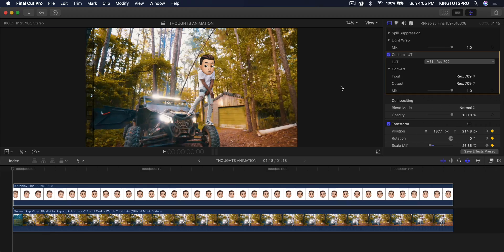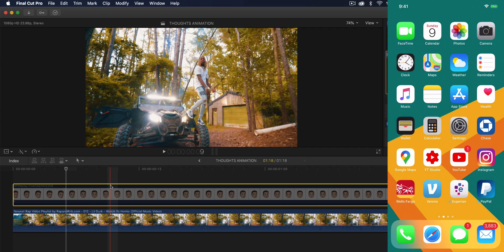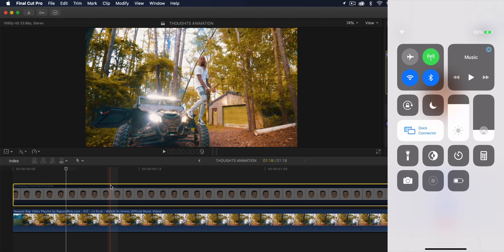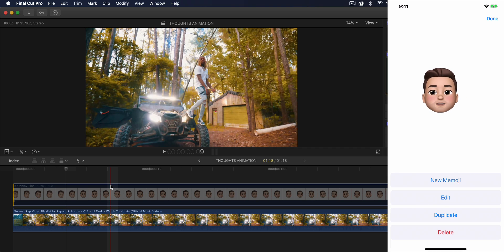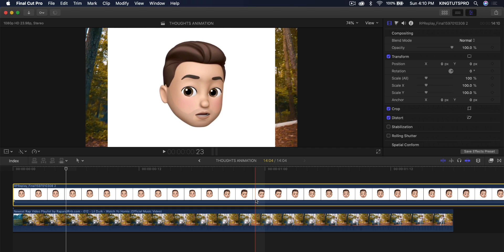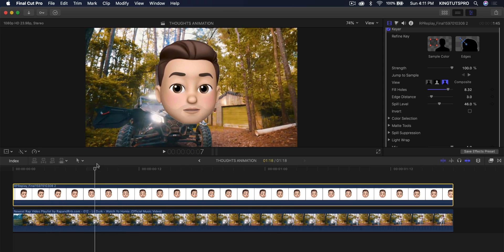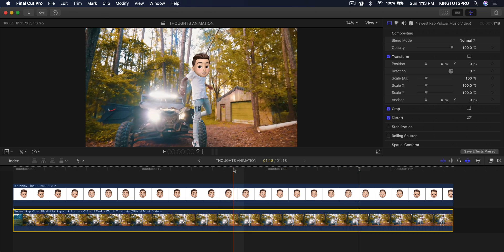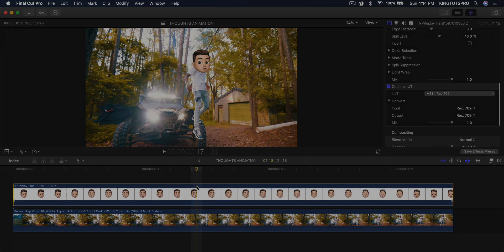iPhone Memoji Effect (No Plugins) - Final Cut Pro X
I'll show you how to create an iPhone memoji effect to your youtube videos! No plugins or special software needed! Learn to add animated emojis to your vlogs or music videos.